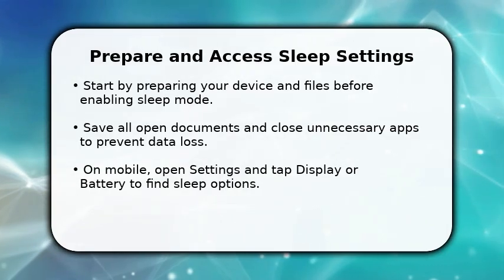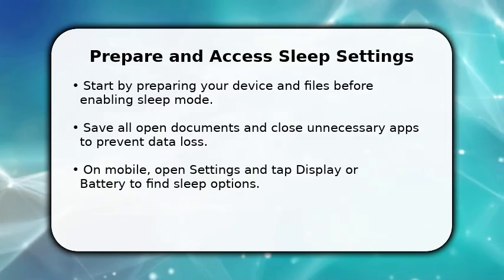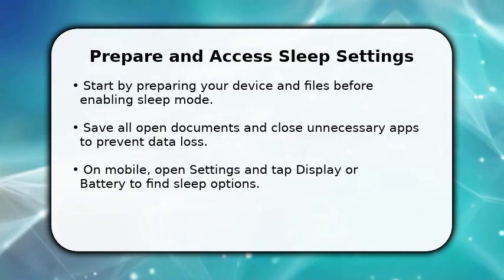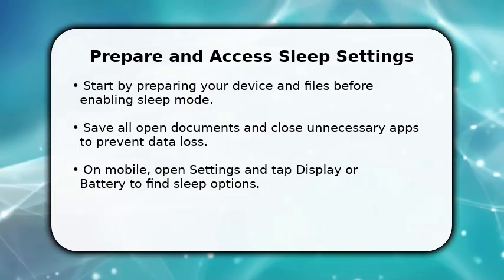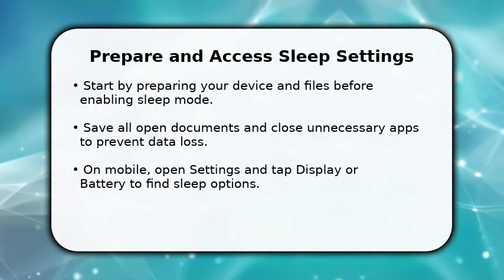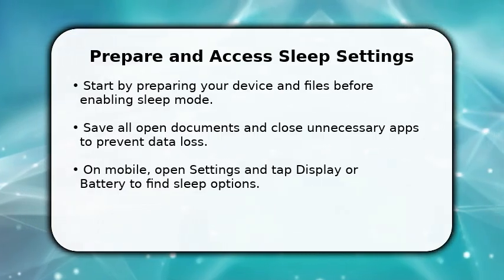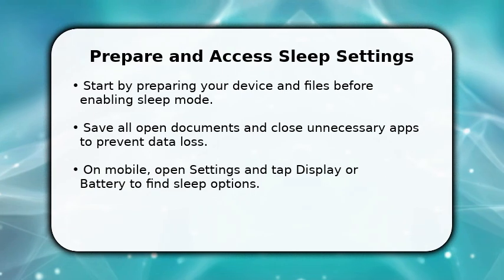How to Turn on Sleep Mode - Step by Step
How to Turn on Sleep Mode - Step by Step | 🔒 Surfshark VPN Deal — Stay private and secure. $1.99/mo + 3 Months Free ▸

Discover the simple steps to activate sleep mode on your device. This video guides you through each stage, ensuring a quick and hassle-free transition into energy saving settings.

sleep mode, activation guide, energy saving setting, device instructions, step by step process, power save options, turn off display, hibernate function, battery conservation, system shutdown procedure, electronic device tips